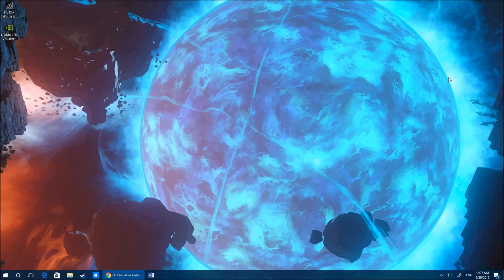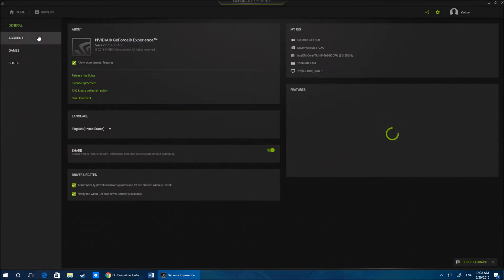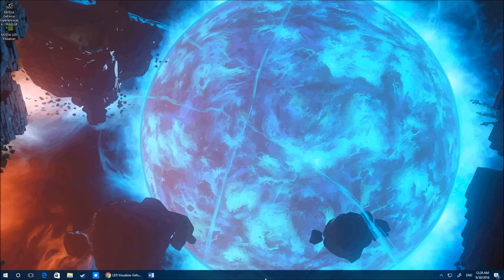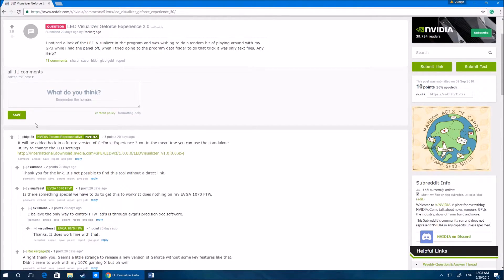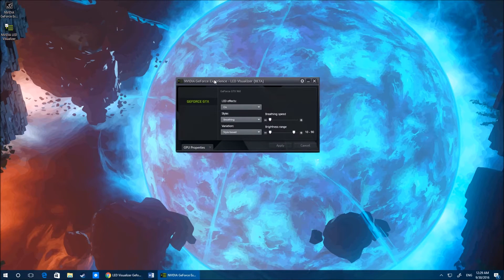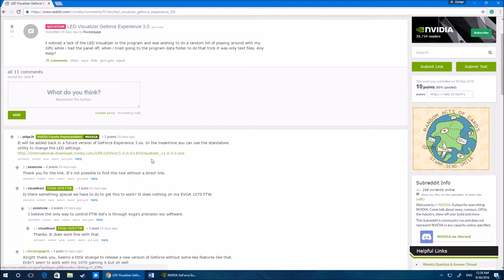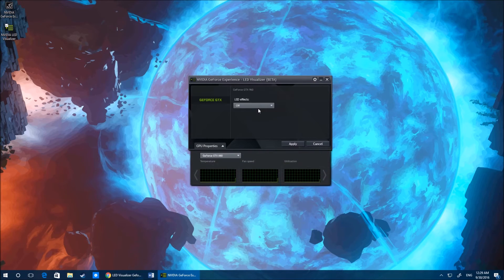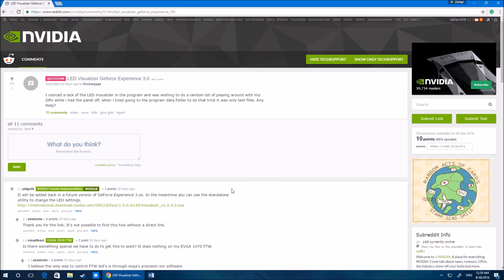You Can Still Use NVIDIA Geforce Experience LED Visualizer!!!